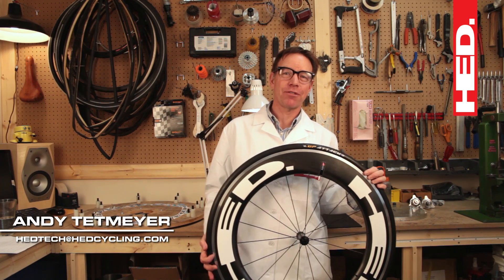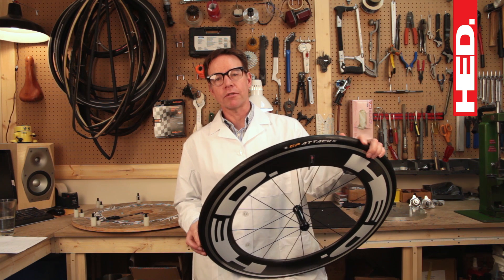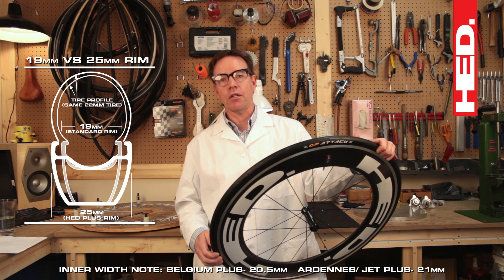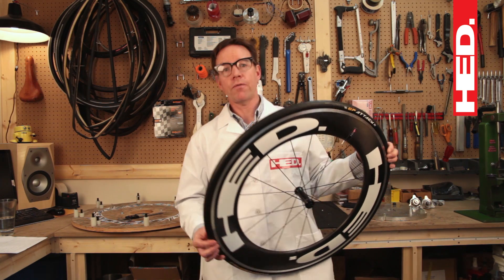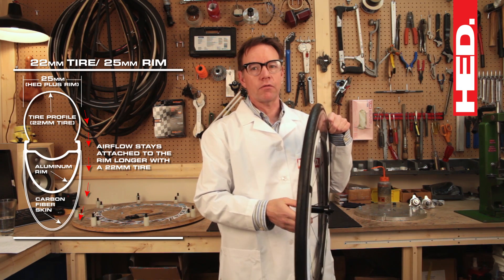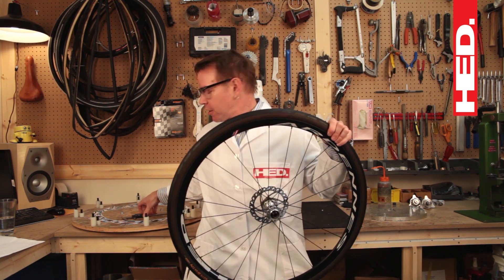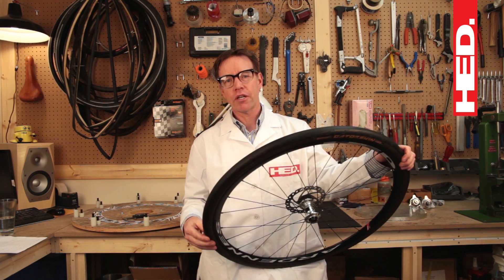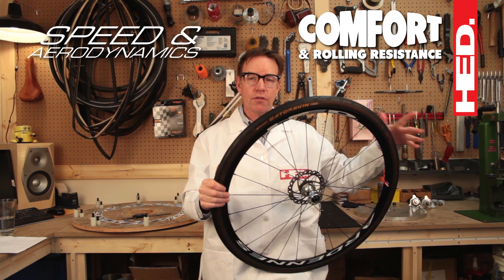Hed Talks: Choosing Tire Width for Plus Rims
In this installment of the Hed Tech Talk series, we discuss the ins and outs of choosing the best tire width for our groundbreaking Plus rims.  Should you go narrow?  Should you go wide?  We talk everything from aerodynamics, to rolling resistance, to time trials and gravel roads.  Buckle up for some nerd-level tire information!

NOTE: This advice applies to all Hed aluminum clincher rims and wheels that are 25mm wide (both disc brake and rim brake models).

Other Hed Tech Talks